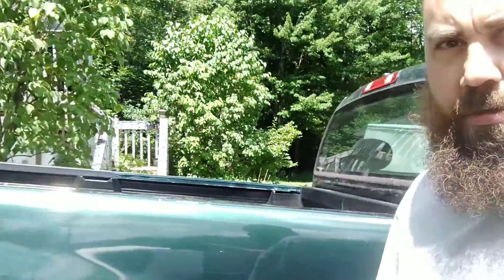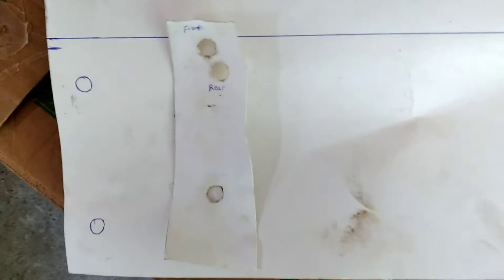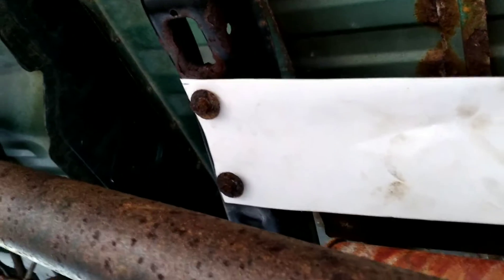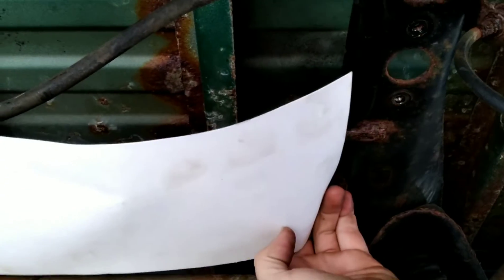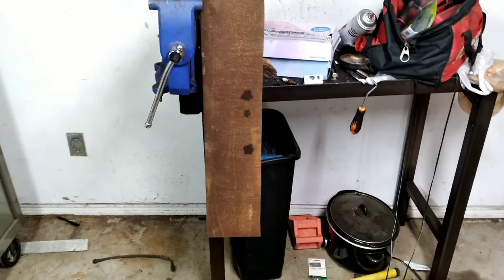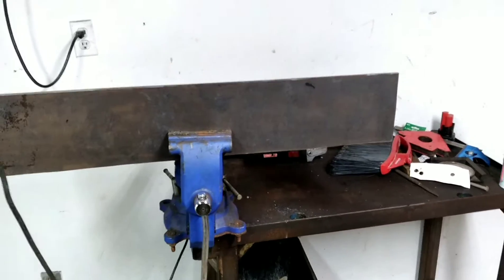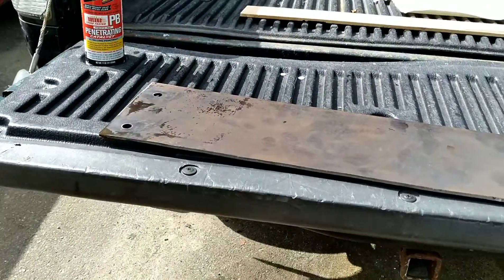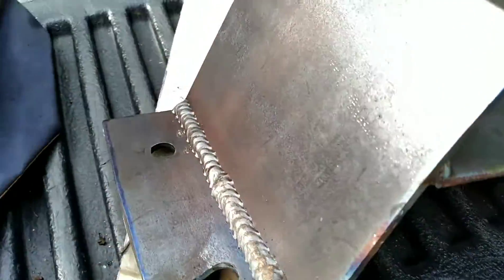Toyota Tundra Evap Bracket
Fabricating a bracket to hold the evap canister on my 2001 tundra.